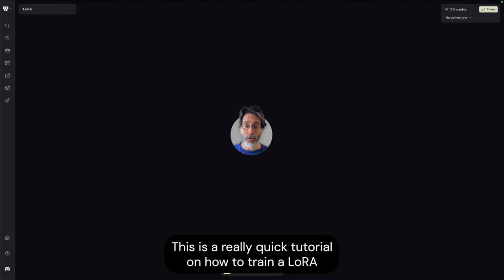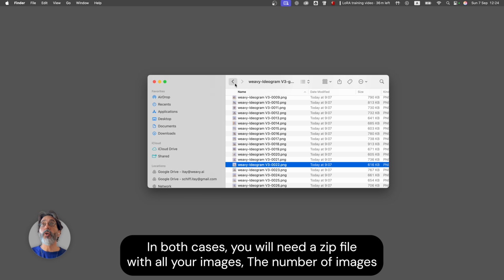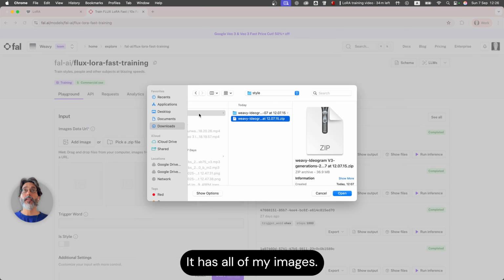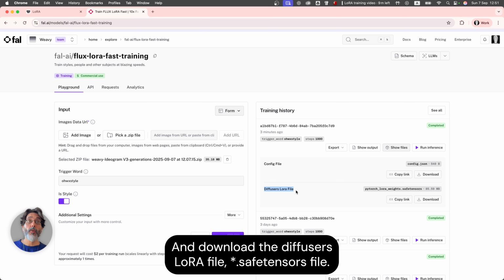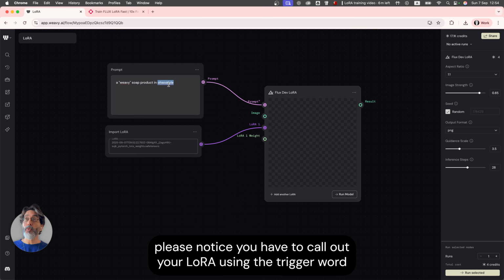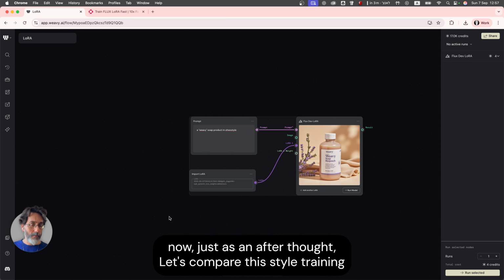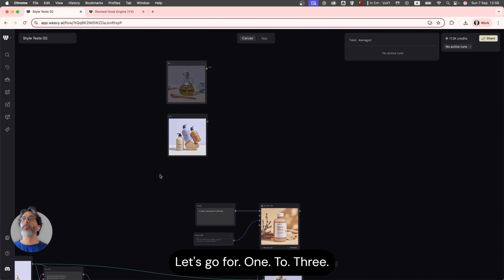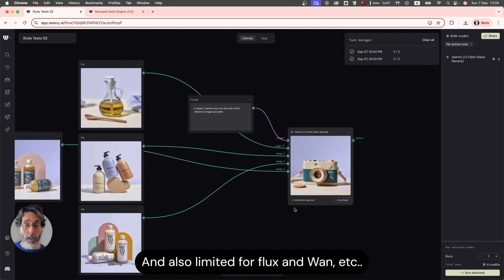How to Train a LoRA + Use It in Weavy (Step-by-Step)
Learn how to train a custom LoRA outside Weavy (on FAL or Replicate), then import it into Weavy and use it in your workflows with Flux Dev LoRA. We’ll also compare style training vs reference images so you know when a LoRA is worth the extra effort.

 • Building a clean image dataset (20–30 images works great)
 • Choosing a unique trigger word (avoid real words)
 • Training a Flux LoRA Fast job on FAL / trying alternatives on Replicate
 • Downloading the Diffusers .safetensors file
 • Importing the LoRA in Weavy and connecting it to Flux Dev LoRA
 • Comparing results: trained LoRA vs reference-only approach

Chapters

00:00 Intro & plan
00:20 Datasets: how many images & why
00:52 Train a LoRA (FAL/Replicate)
01:48 Download the LoRA (.safetensors)
02:00 Import LoRA in Weavy
02:15 Connect to Flux Dev LoRA + add prompt
03:10 Use the trigger word correctly
03:40 Compare vs reference images
04:20 When to train a LoRA vs just use references
04:35 Wrap-up

Try it
 • Start building in Weavy: ?utm_source=YT&utm_medium=lora_training

Tips
- Use a short, unique trigger (e.g., “owx”) to reliably call your LoRA in the prompt.
- If references already get you 90% there, skip training. LoRA is best for reusable, consistent style/character systems.